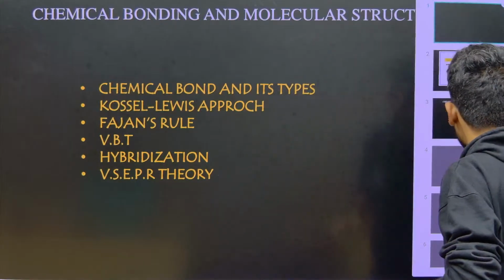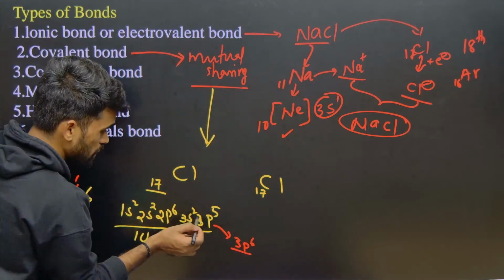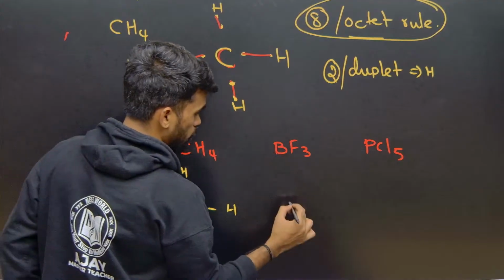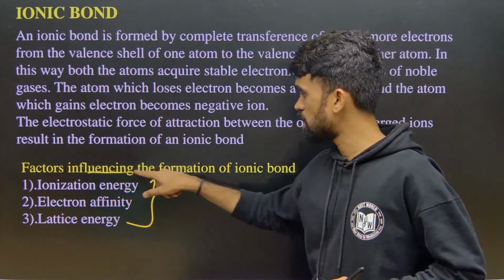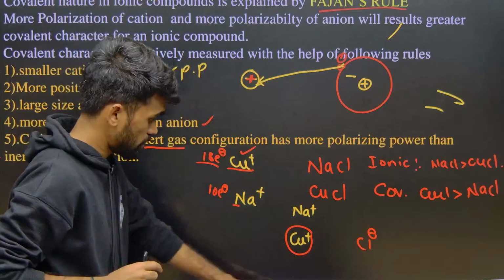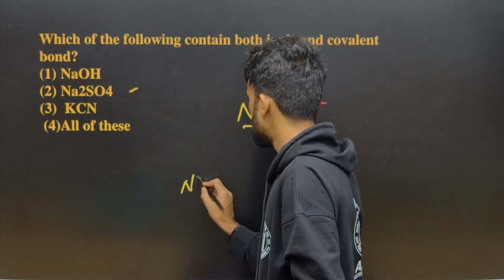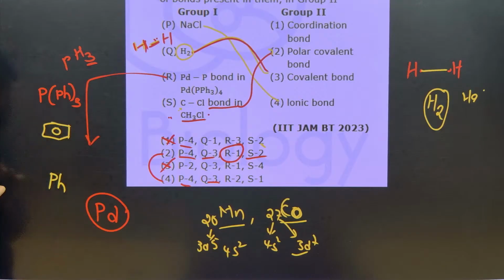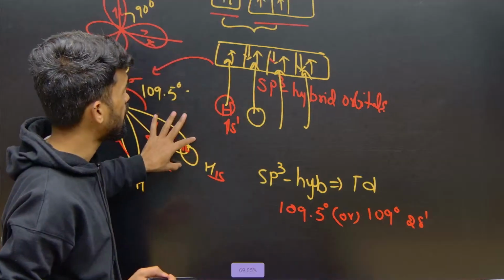Chemical Bonding | Complete Concepts | IIT JAM (BT) & GATE XL 2026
This lecture covers Chemical Bonding, one of the most fundamental and scoring chapters in IIT JAM (BT) and GATE XL Chemistry.
The session is designed to build strong conceptual clarity, starting from basic bonding principles to advanced molecular structure concepts.

The lecture focuses on theory, logic, and applications, helping students confidently handle both conceptual and numerical questions in competitive examinations.

• Cause of chemical bonding
• Ionic bond and lattice energy
• Covalent bond and bond parameters
• Valence bond theory (VBT)
• Hybridization and molecular geometry
• VSEPR theory
• Molecular orbital theory (MOT)
• Bond order and magnetic properties
• Hydrogen bonding
• Intermolecular forces
• Exam-oriented problems and applications

Each topic is explained with clear reasoning, diagrams, and structured flow, making complex bonding concepts easy to understand and remember.

Chandu Biology Classes is a reputed academic platform known for concept-based teaching and exam-focused preparation.
The institute emphasizes:

• Strong fundamentals
• Logical understanding of concepts
• Systematic syllabus coverage
• High-quality academic guidance

Chandu Biology Classes aims to help students achieve clarity, consistency, and confidence in higher-education competitive exams.

Ajay Sir is a highly experienced chemistry educator recognized for:

• Simplifying complex chemical concepts
• Clear explanation of bonding theories
• Strong focus on fundamentals and applications
• Structured and exam-oriented teaching style

His approach helps students visualize chemical bonding, understand theory deeply, and apply concepts effectively in exams.

✔ IIT JAM (BT) aspirants
✔ GATE XL chemistry students
✔ Learners revising chemical bonding fundamentals
✔ Students aiming for concept clarity in chemistry